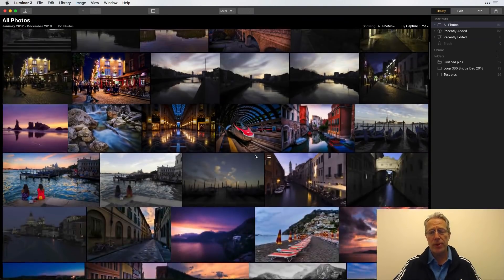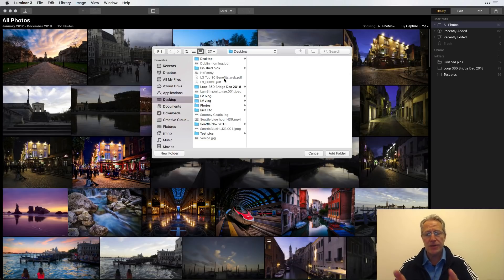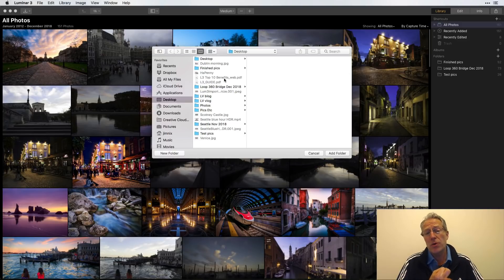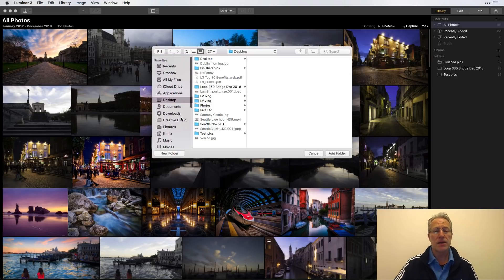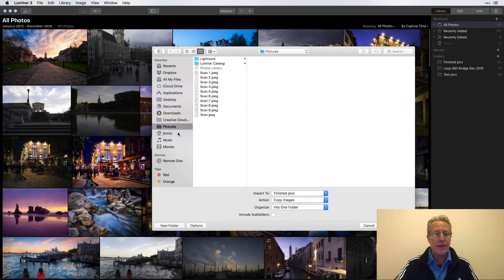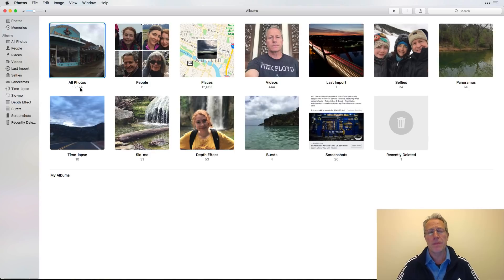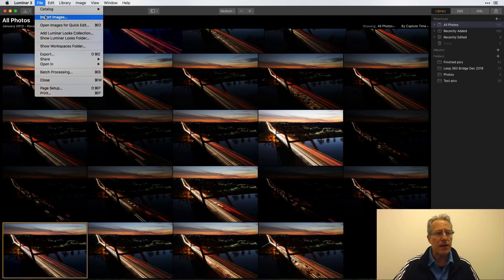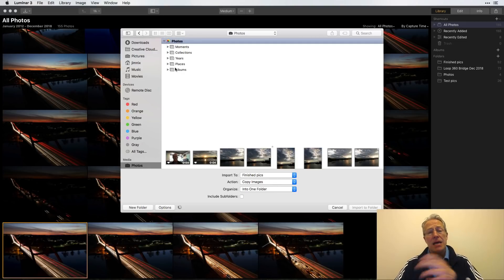Luminar 3 with Libraries: Importing from Photos for Mac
In this video I walk through how to import images from Photos for Mac into Luminar 3 with Libraries. I have had a lot of questions about how to do this, so here you go - enjoy!

Hardware:
Sony A7II (main camera)
16-35mm wide angle
24-70mm midrange zoom
24-240mm super zoom
28mm prime
50mm prime